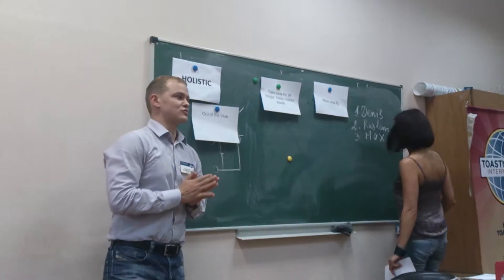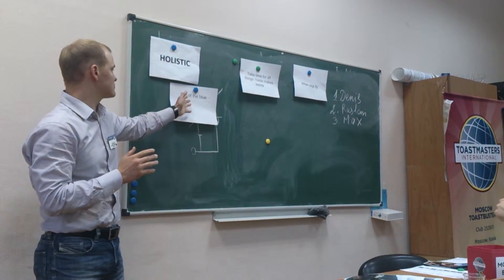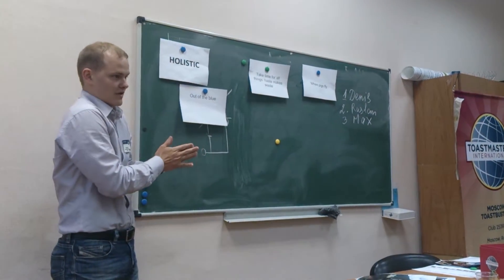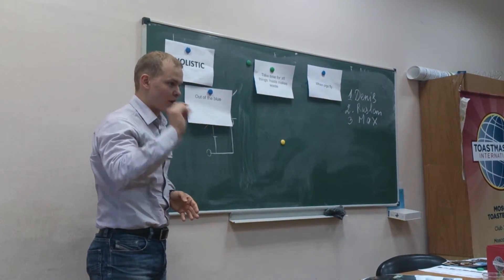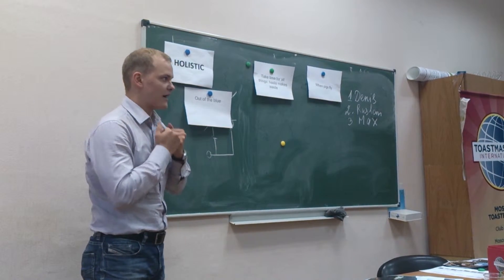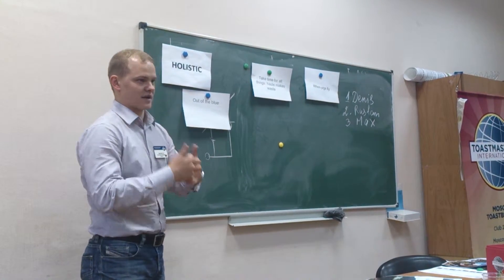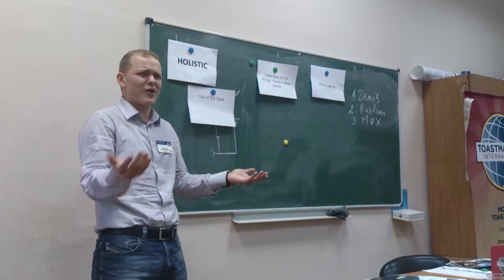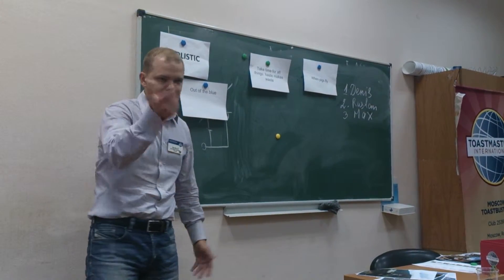TB meeting #83, 22/07/15 - TT Speaker Max Silin